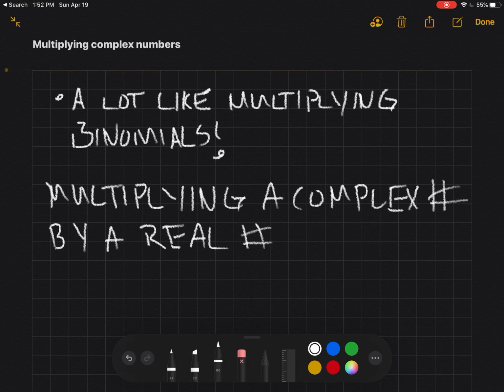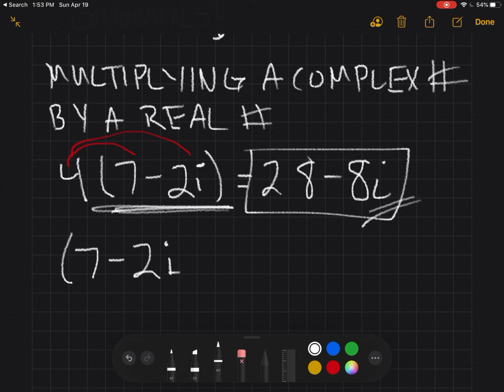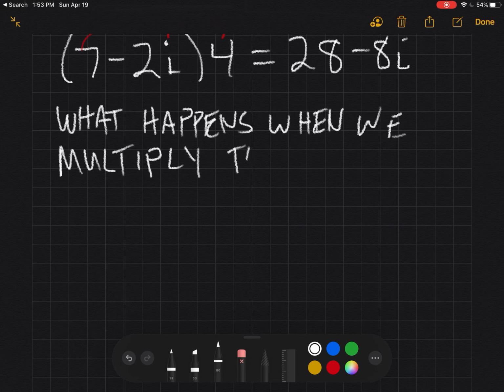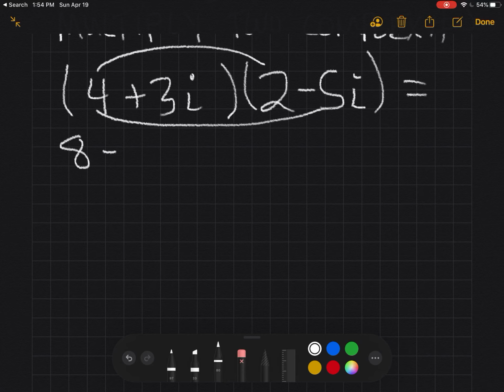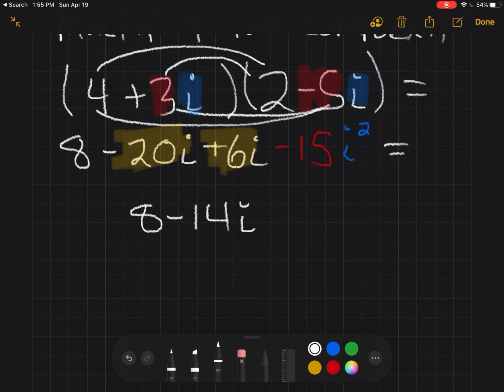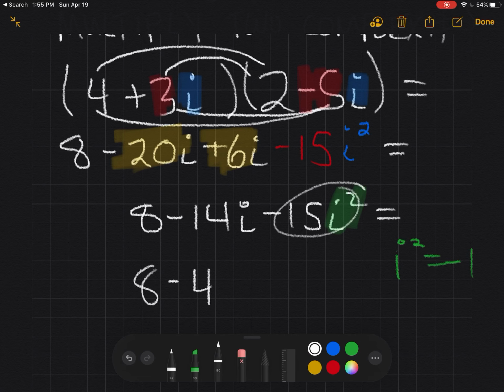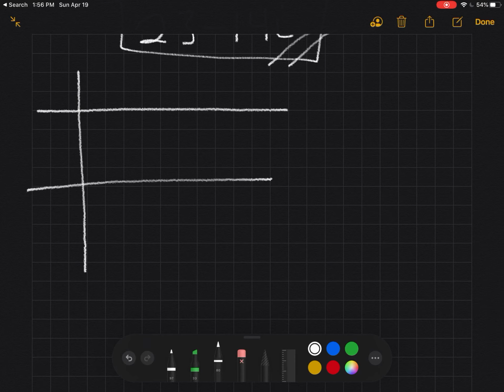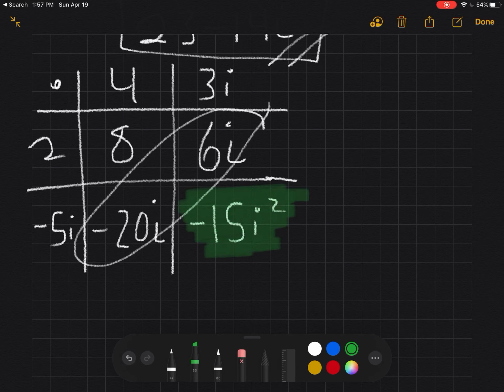Multiplying complex numbers